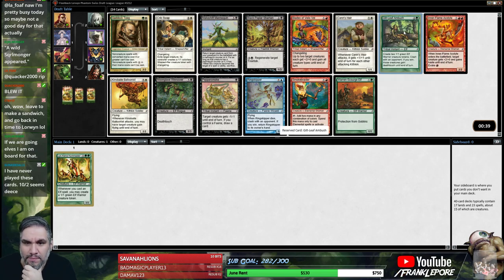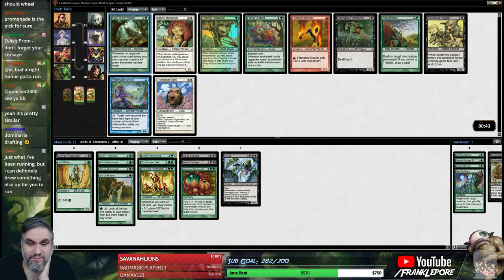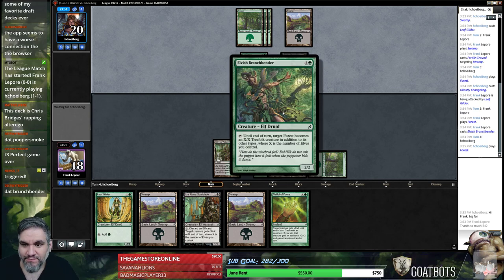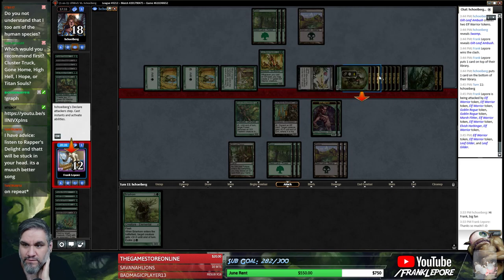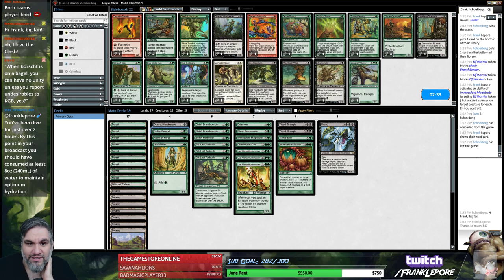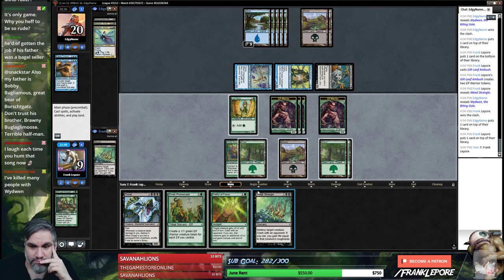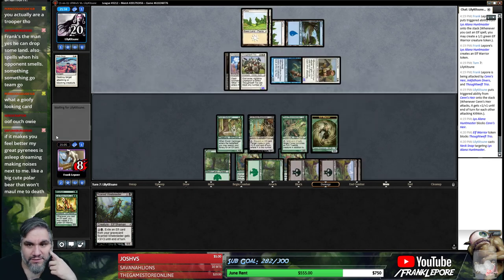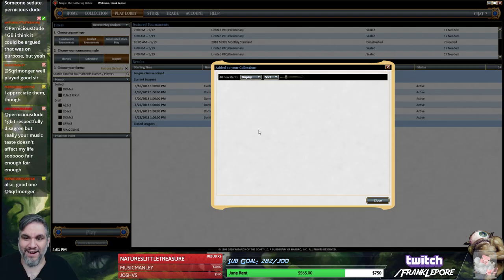(Magic Online) Lorwyn Draft #1 - 5/20/18